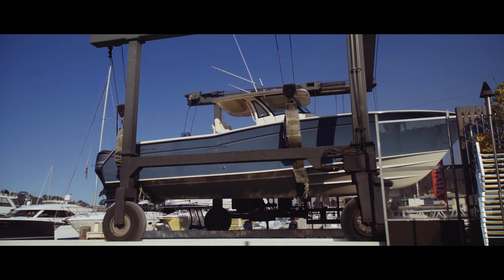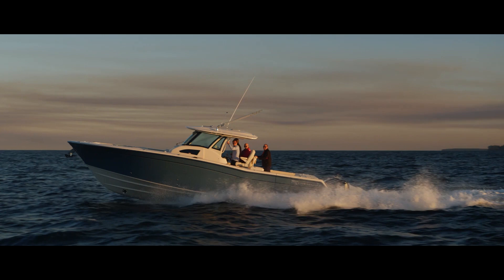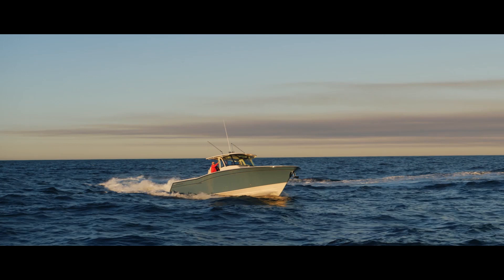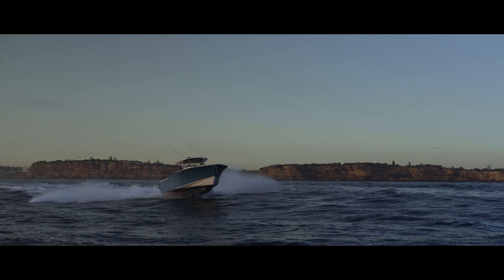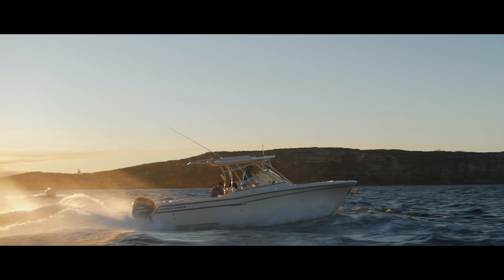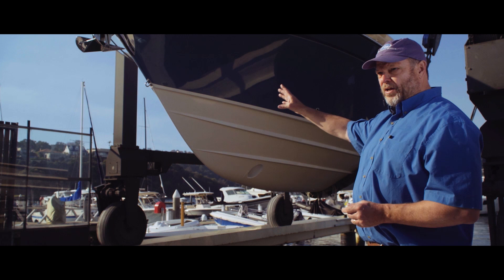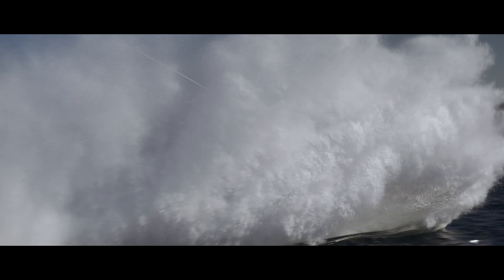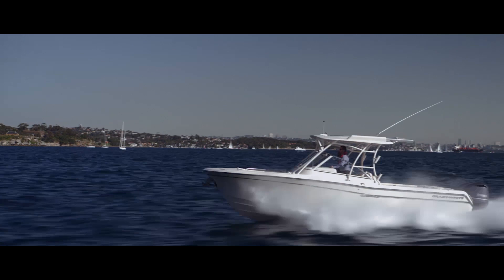Eric Sorensen describes the design behind Grady White boats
Eric Sorensen from Grady-White Boats discusses the finer points of deep-vee hull design. The dude knows boats.